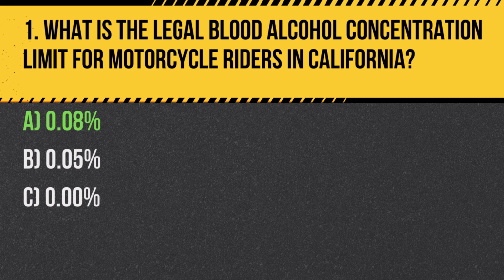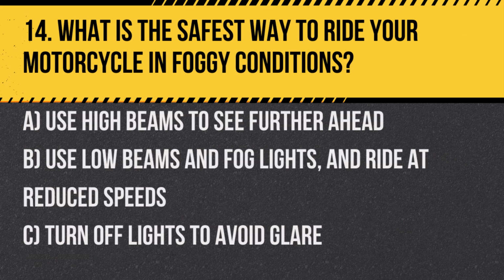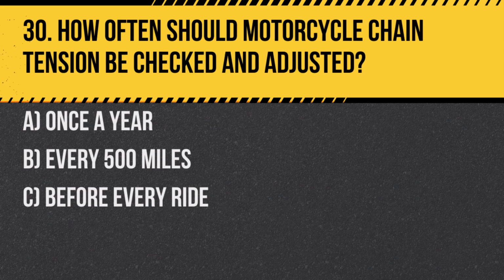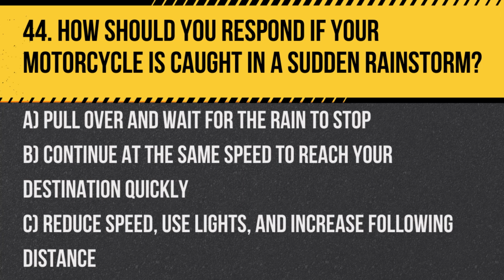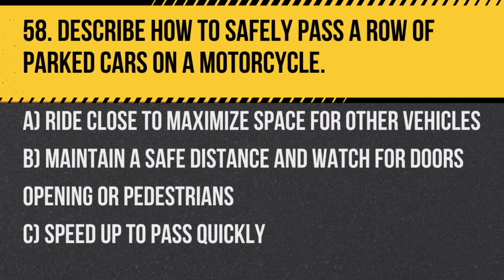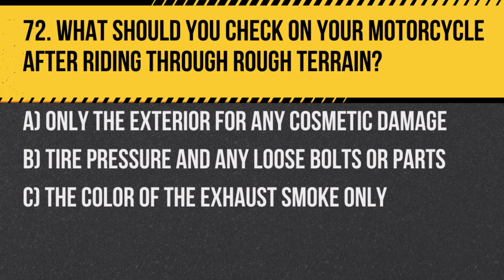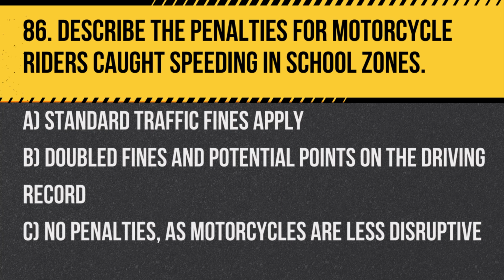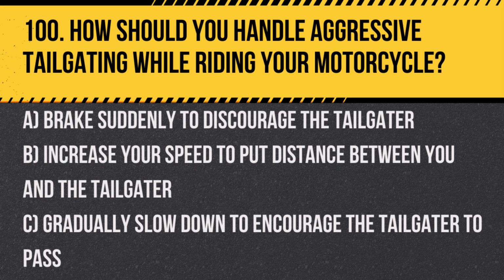California DMV Motorcycle Written Test 2026 (100 Essential Exam Questions)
Welcome to your ultimate resource, "California DMV Motorcycle Written Test 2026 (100 Essential Exam Questions)". This video is your one-stop solution to mastering the California motorcycle written test for 2026. Whether you're a first-time rider or brushing up before renewal, this guide is built to make your test prep efficient and stress-free.

Our video includes 100 essential questions from the California DMV motorcycle written test, crafted to simulate the real exam experience. Whether you're studying for your motorcycle permit, preparing for your M1 license, or just reinforcing road safety knowledge, this guide has everything you need.

Our California DMV Motorcycle Written Test 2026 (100 Essential Exam Questions) study guide dives deep into the rules, road signs, and riding practices you must know to pass with confidence. It’s carefully aligned with the official California DMV handbook to ensure you're studying the most accurate and up-to-date material.

But this video isn't just about helping you pass the test. It's about preparing you to ride safely and responsibly on California roads. By understanding the laws and best practices, you'll not only ace the test but become a smarter, safer motorcyclist.

Ease the stress of test day with this comprehensive study guide. Feel free to pause, rewind, and review each section—master the material at your own pace and maximize your chances of success.

This video is an essential tool for anyone preparing for the California DMV Motorcycle Written Test 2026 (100 Essential Exam Questions). Ride safe, and good luck!